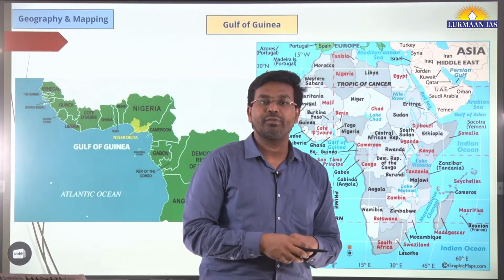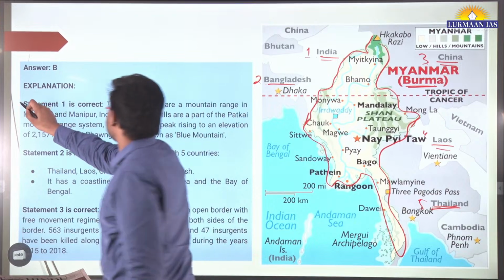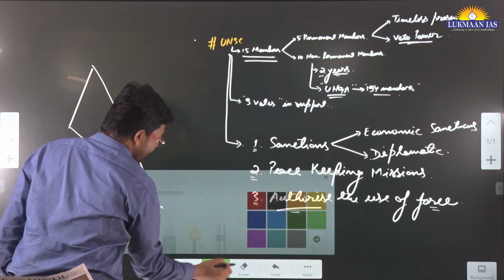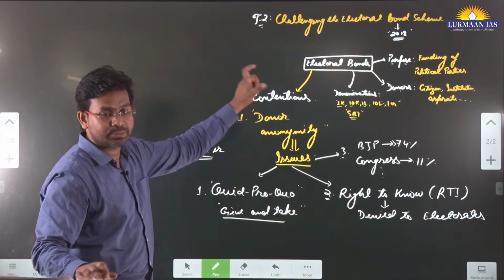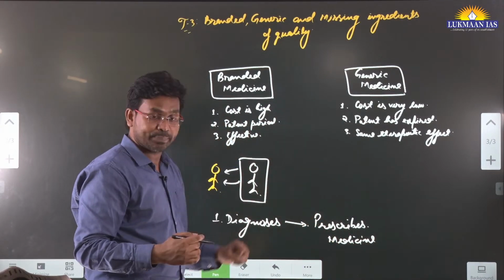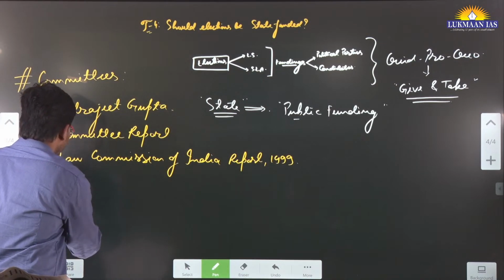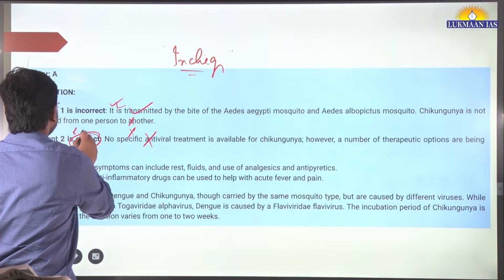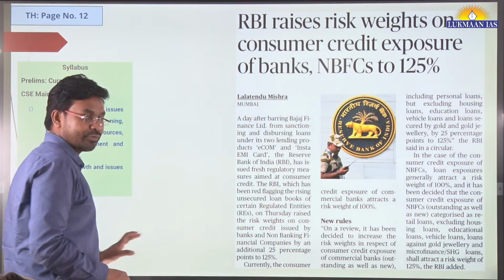The Hindu Newspaper Analysis | 17th November 2023 | By Jahidul | Lukmaan IAS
Our Foundation Programs:
1. Public Admin Foundation Batch Admission Open
2. Ethics Foundation Batch Admission Open
3. GS Foundation Batch Admission Open
4. GS Paper-II Foundation Batch Admission Open

Our Test Series Programs:
1. GS Mains Test Series
2. Takkar Prelims Test Series
3. Takkar PT MCQs 2024
6. GS Paper-II Test Series
8. Public Admin. Test Series
9. Public Admin. Year Long Test Series
10. Public Admin. Mock Test Series